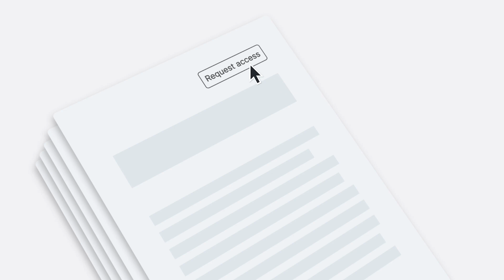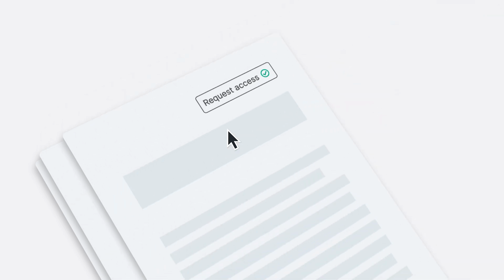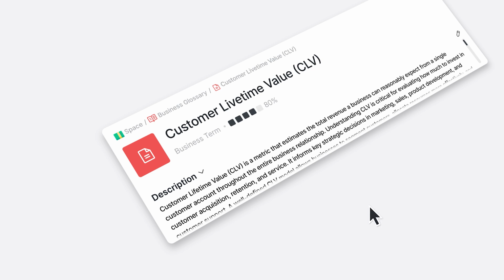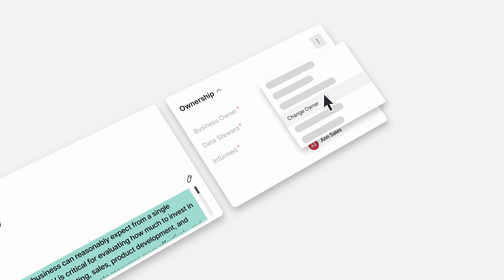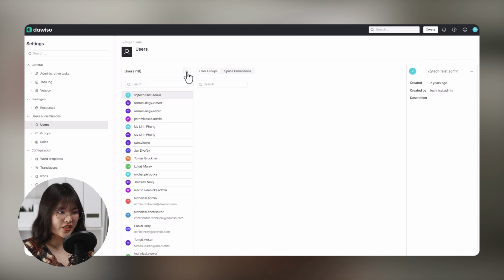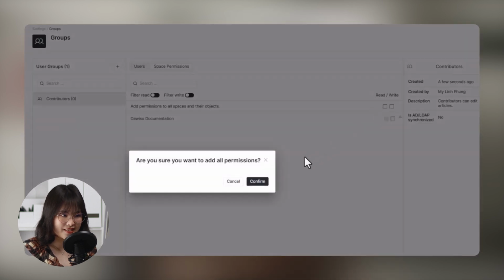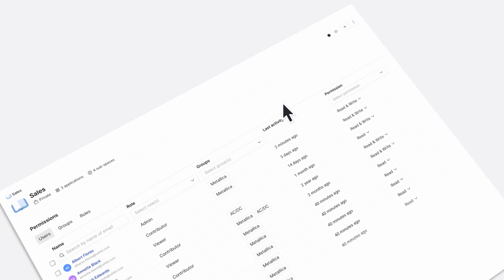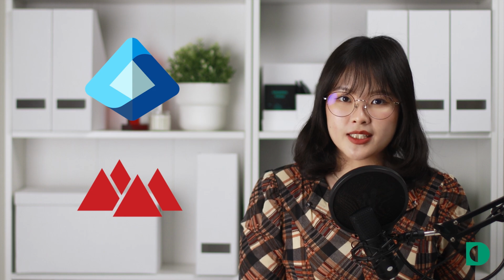User Management and Access Control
Managing access to data shouldn’t be a constant struggle between overly complex approval chains and risky open access. In this video, we’ll show you how Dawiso brings clarity, structure, and security to user management with a simple, adaptable permission system. Let’s take a closer look at how it supports trustworthy and scalable data governance.

Ready to start your data governance journey?

Empower your business to make data-driven decisions with confidence. Try Dawiso for free